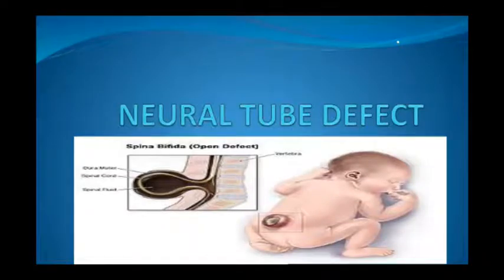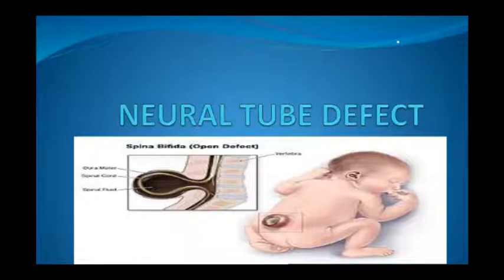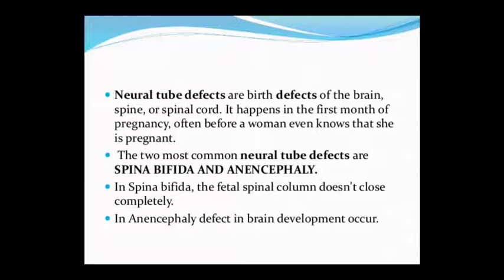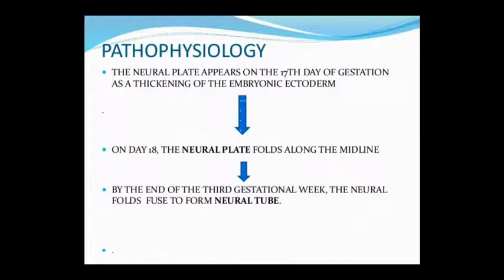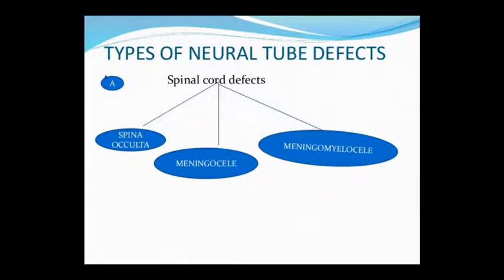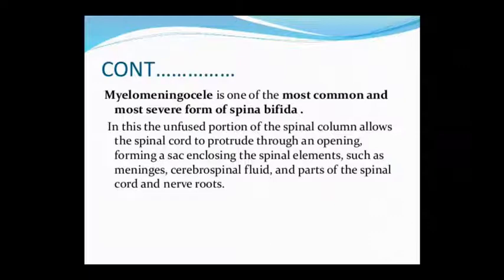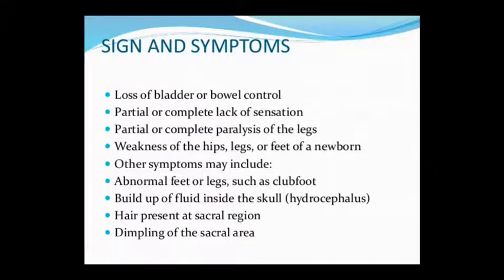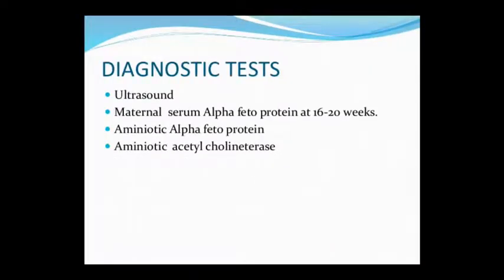Dr. Pushpa Sharma Topic:- Genetics NTD 21.08.20